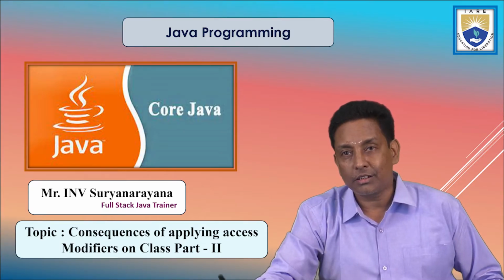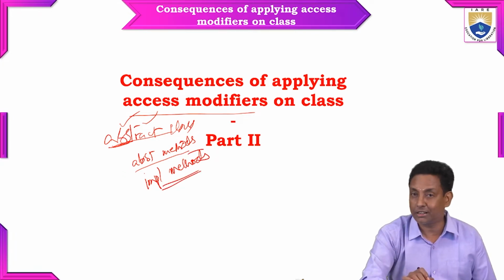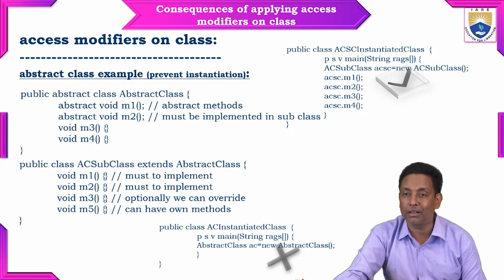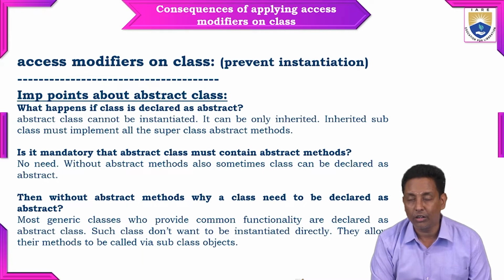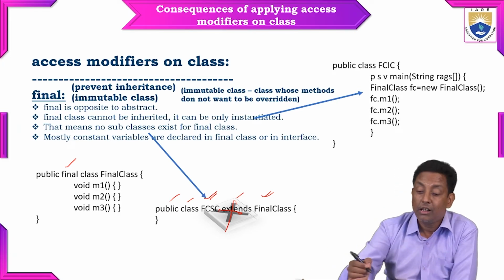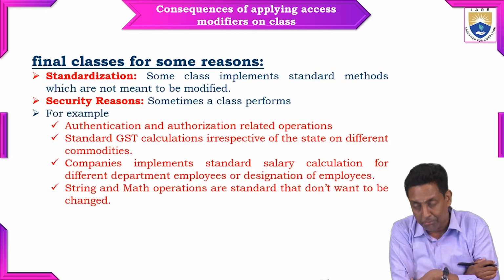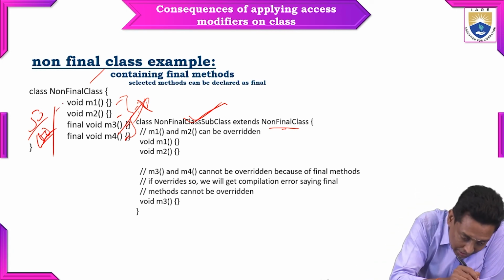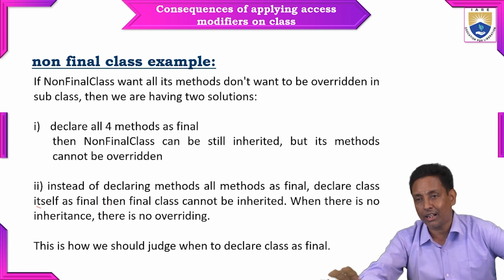Consequences of applying access Modifiers on Class Part - II by Mr. INV Suryanarayana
Consequences of applying access Modifiers on Class Part - II by Mr. INV Suryanarayana | IARE

Telangana, India.